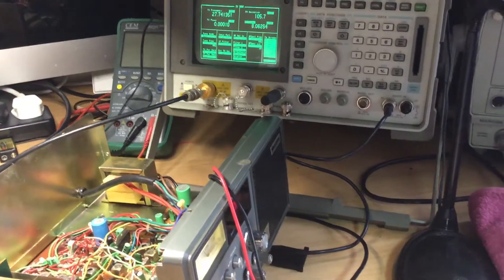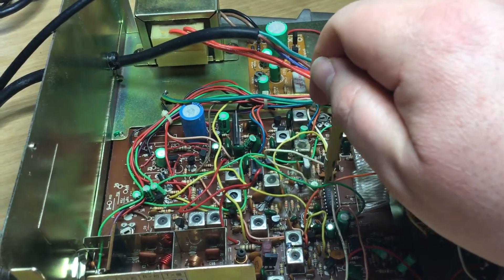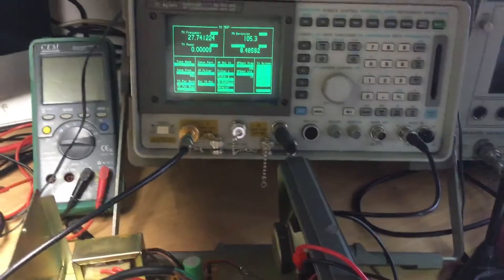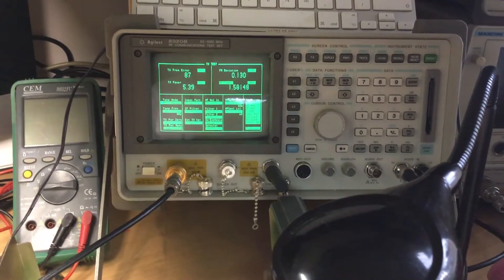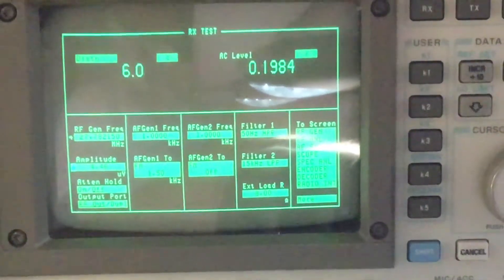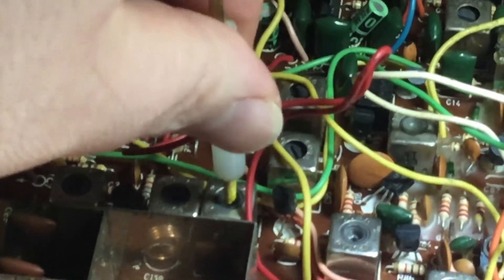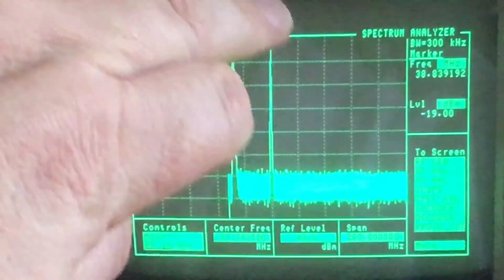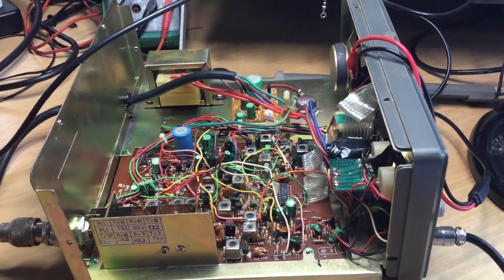CB Radio TX RX test & adjustment with HP8920B radio test set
We carry out alignment of a Murphy CB radio base station, with the HP8920 radio test set. Adjusting the RX Front end for best sensitivity, minimum distortion, & best SINAD signal to noise & distortion. Peaking tuning coils & carrying out TX power, FM deviation, & harmonic spectral purity on the spectrum analyser.